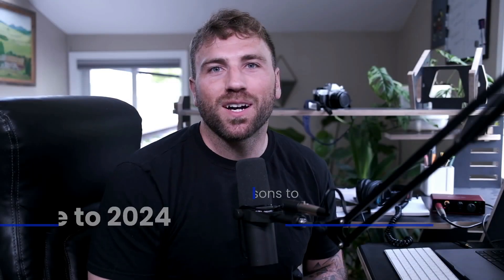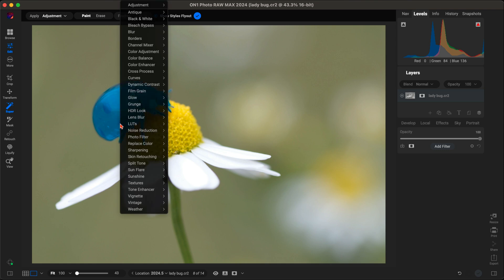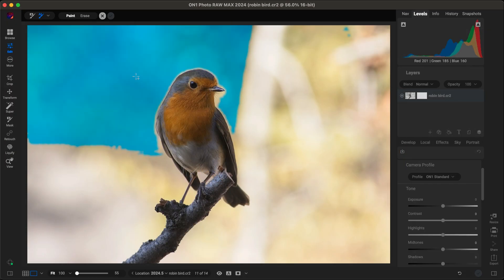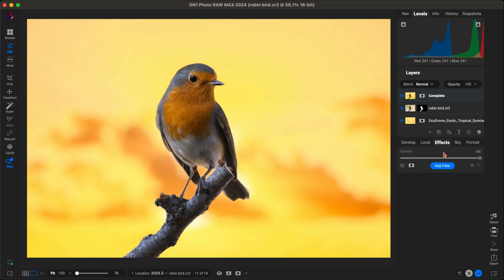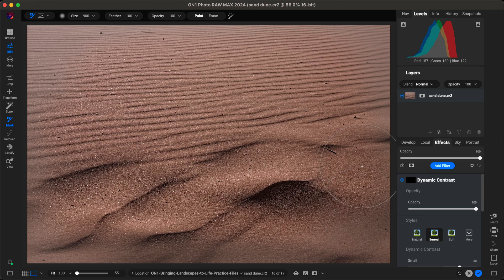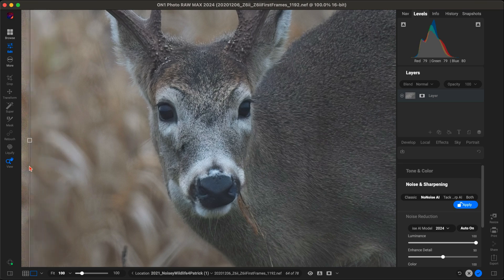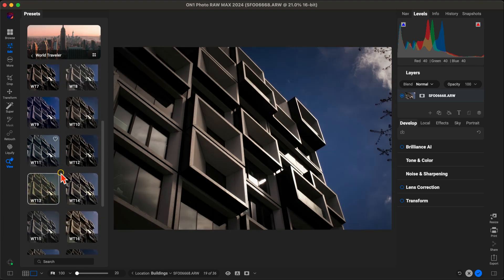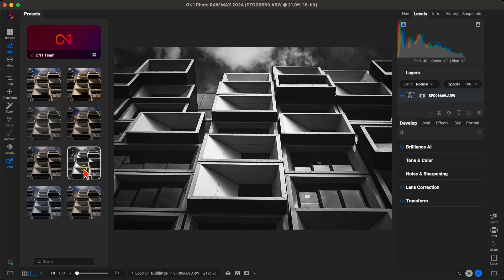5 Reasons to Upgrade to ON1 Photo RAW 2024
Discover five compelling reasons to upgrade to ON1 Photo RAW 2024! With revolutionary features like Super Select AI for effortless precise selections, Quick Mask AI for automatic and accurate masking, and significant speed improvements for a faster, more responsive experience, your photo editing workflow will be transformed. The new and improved NoNoise AI reduces noise while preserving detail, perfect for low-light shots, and with 100 new presets plus the AI Style Advisor, finding the perfect look for your photos has never been easier. Upgrade today and take your creativity to the next level!

About ON1

Our Mission

Intro 0:00